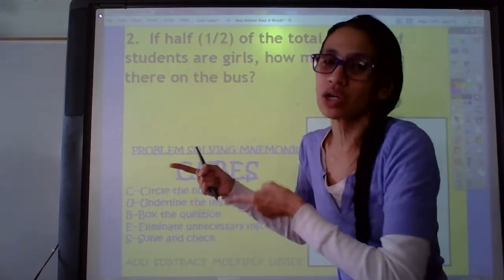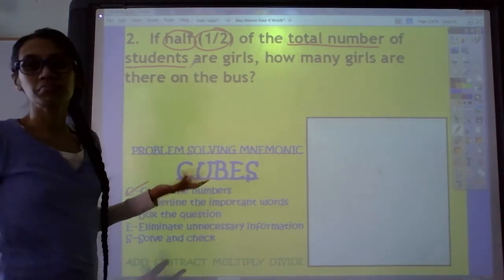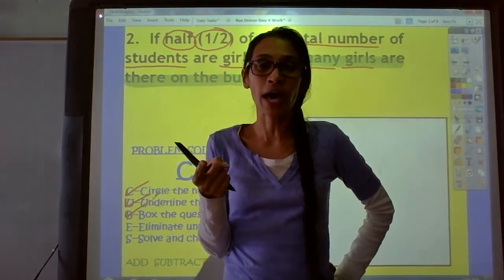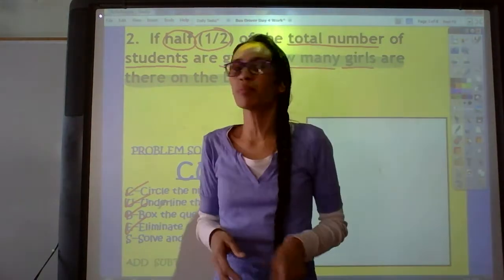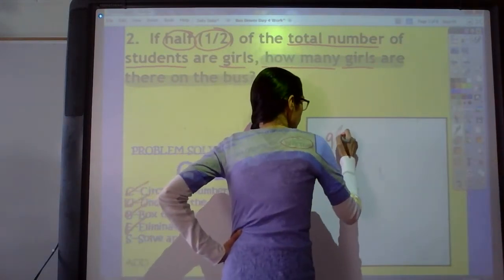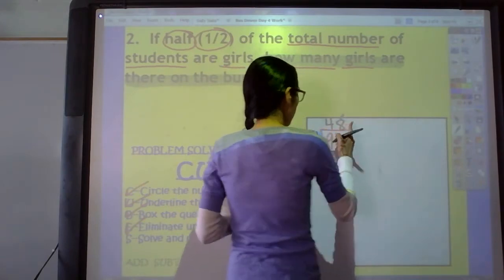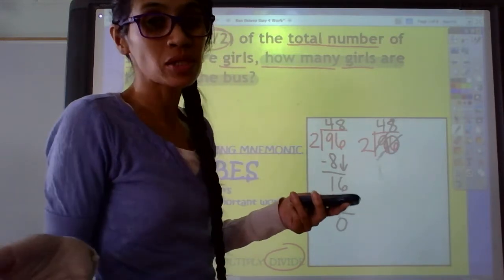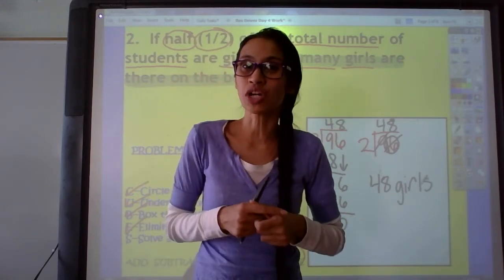Bus Driver Math (Day 4, Part 2)